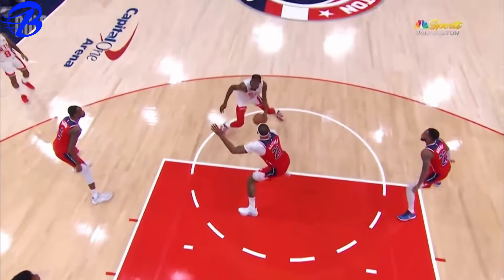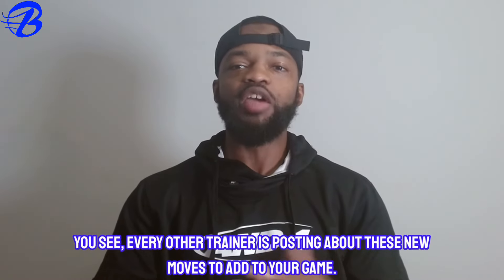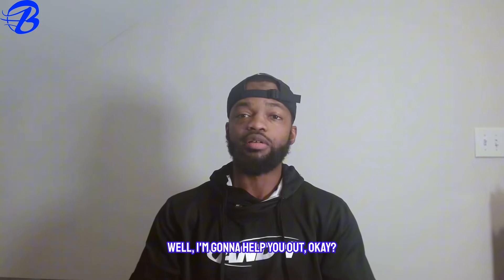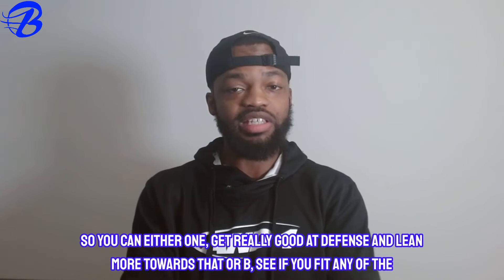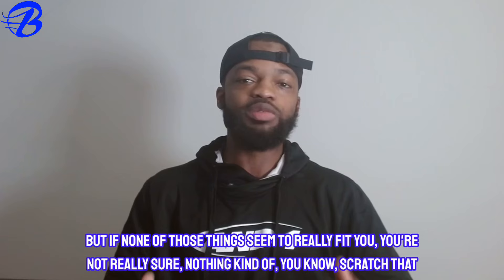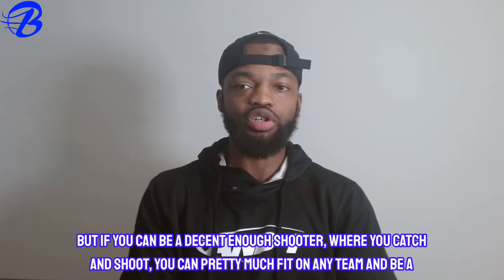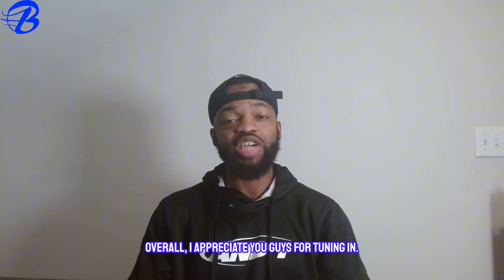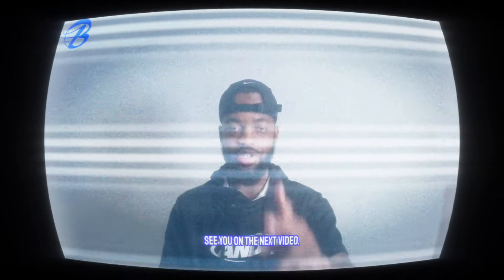Simple Scoring System For Any Player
If you’re a shooter, scorer, slasher or even I non scorer, I can help you in this video